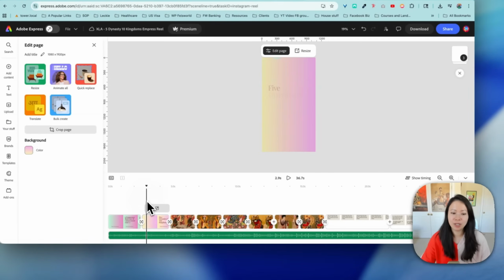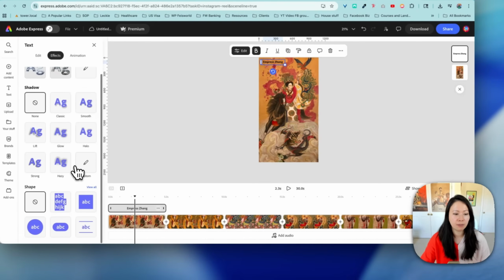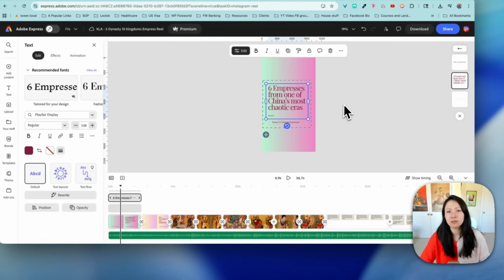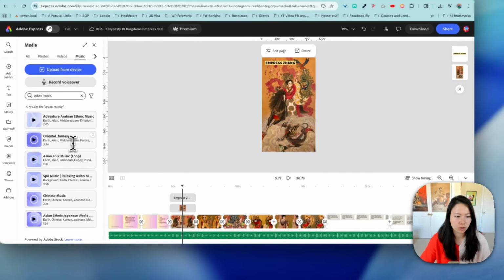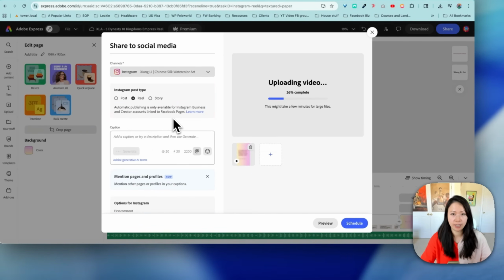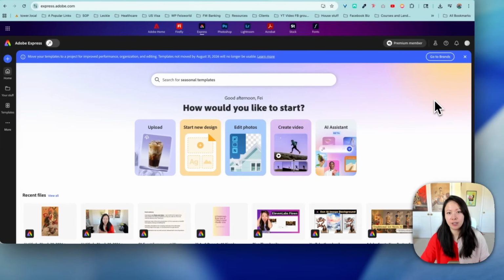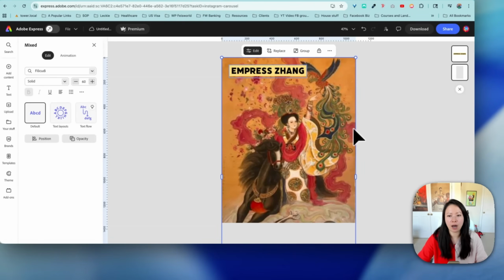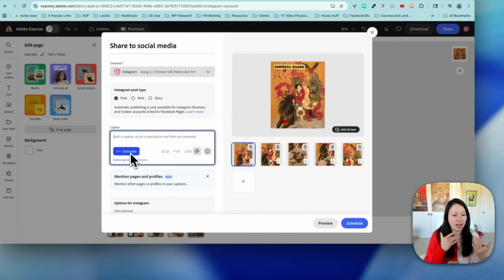How to Create Reusable Instagram Reel Templates with Adobe Express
In this video, I want to show you how I create simple, reusable Instagram reel template from scratch inside Adobe Express.

In this example, I'm using my mom Xiang Li @xiangliart's traditional Chinese silk paintings, and purpose them into reels and stories. You'll learn how to upload images of artworks, adds titles using text effects, applies brand kit (logos, colors, fonts), varies transitions, and sets a consistent two-second duration across scenes. I enhance the reel with gradients, textured paper elements, music found within Adobe Express, and light text animation, then schedules and publishes the reel through the Adobe Express content calendar, using AI-assisted caption tools and selecting a reel cover frame.

Chapters
00:00 Intro and Goals
01:27 Plan the Reel
02:16 Build Scenes and Text
03:34 Transitions and Timing
05:11 Titles and Backgrounds
06:08 Add Music
07:06 Textures and Animations
08:09 Schedule the Reel
08:51 Captions and Cover
10:08 Content Calendar Repurpose
11:10 Bonus Carousel Workflow
13:58 Wrap Up and Questions